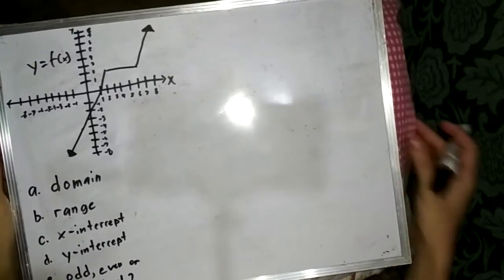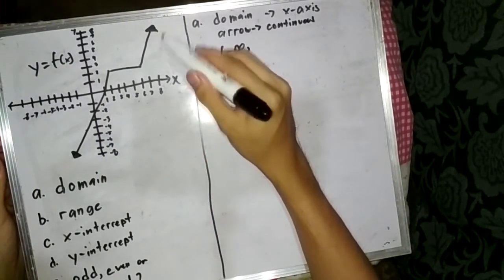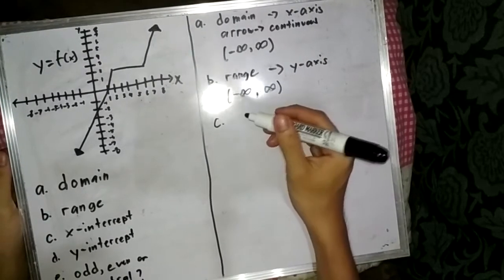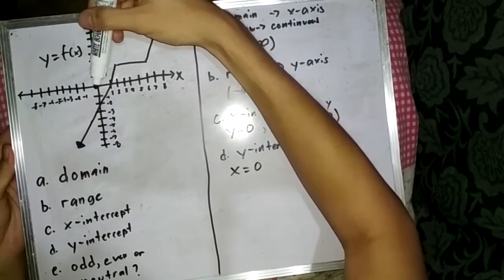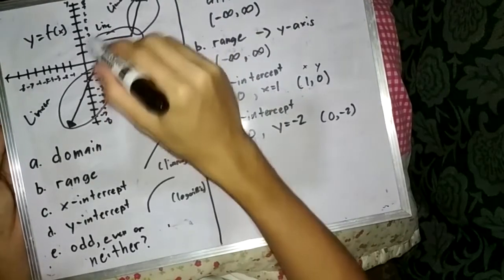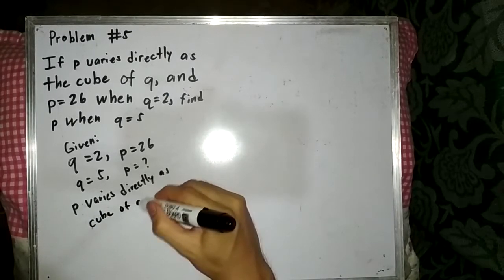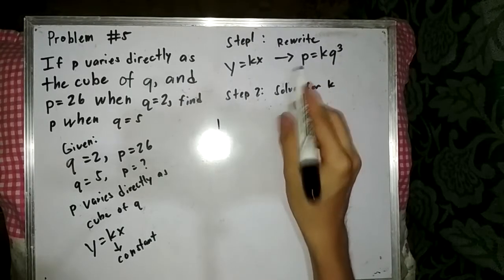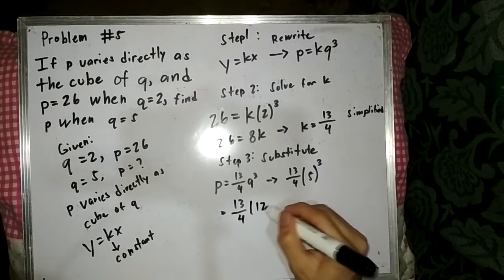Part Three Review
Good day CEA Legends!

Here is the video for the Part three review video, kindly comment down any clarifications and review your submitted answers.